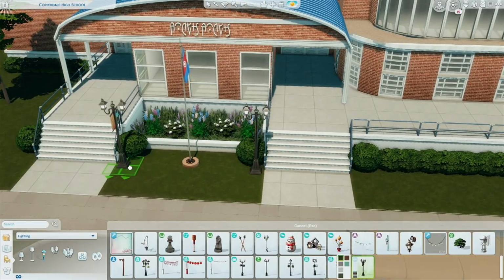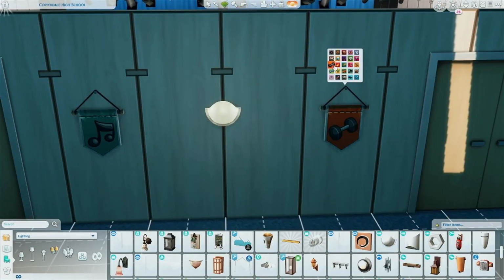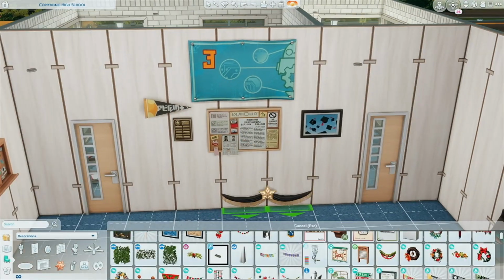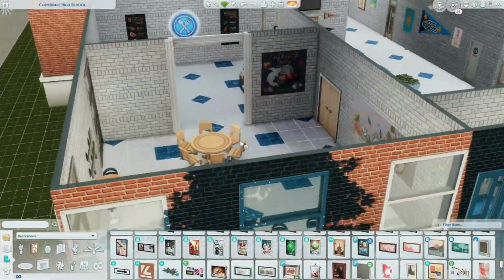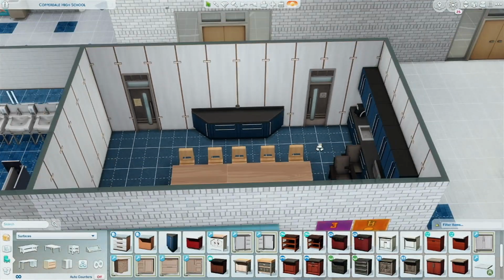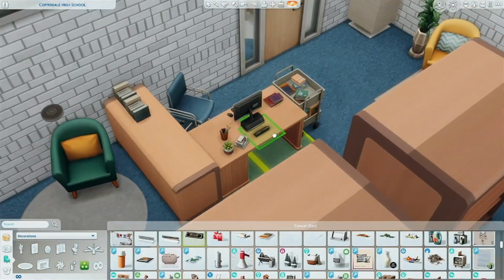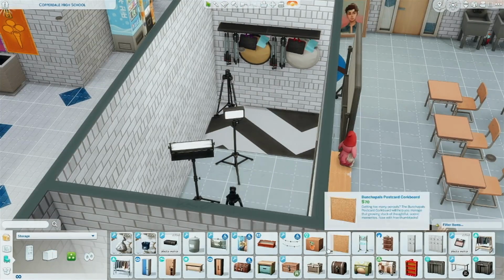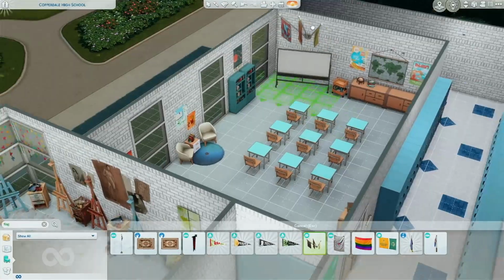i built a whole high school in the Sims 4 and now i'm tired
This build is available for download on the gallery! My ID is below.

♒ GALLERY ID:
alquariusYT